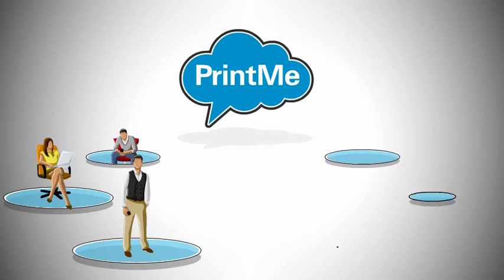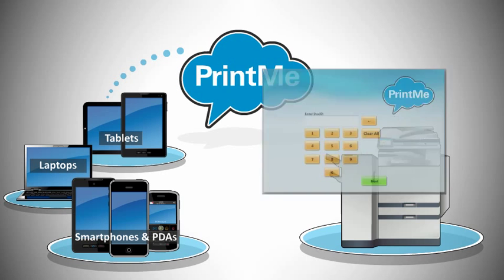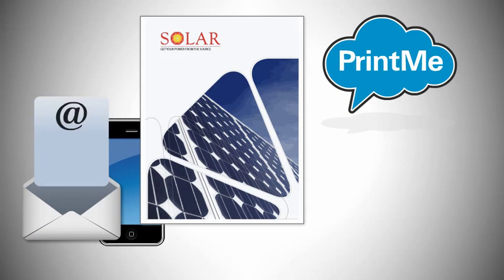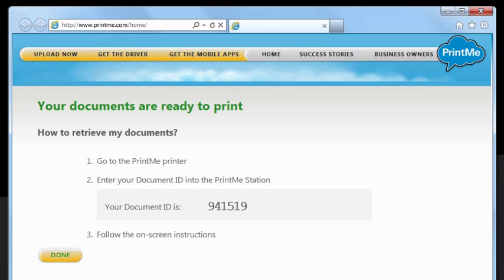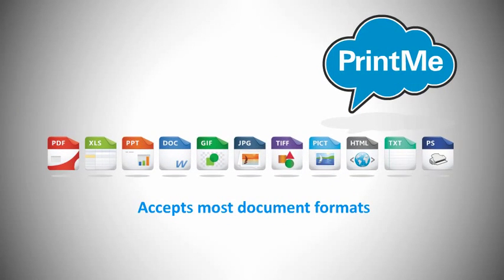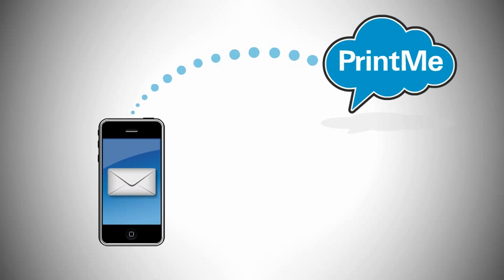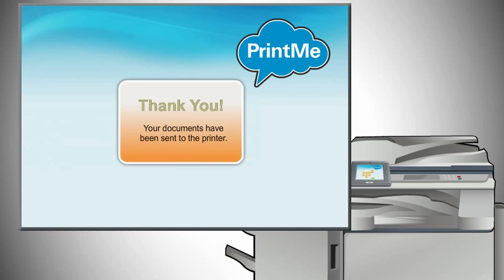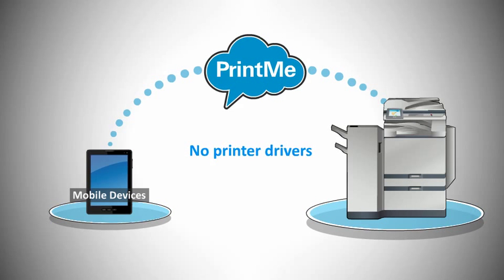EFI PrintMe Terminal Quick Tour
PrintMe from EFI makes mobile printing simple and convenient. Whether you use a smartphone, tablet, or laptop — you can easily print to any brand of printer that has a PrintMe terminal. You just send your documents to the PrintMe cloud, go to the printer, input a Document ID and print.

Remote printing is now easy. There are three ways to send print jobs to the PrintMe cloud. The first is to simply send an email with an attachment to . You can also use the PrintMe web site to easily upload a document using your web browser. And the PrintMe driver lets mobile PC laptop users follow a common "file print" workflow from any application to upload documents to the PrintMe cloud.

See how to use this cloud printing solution by watching the video.